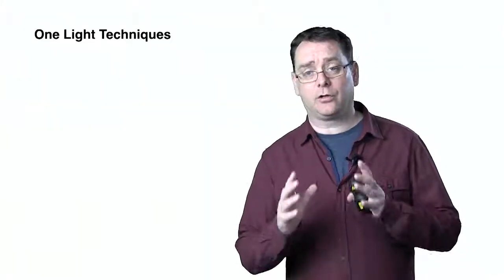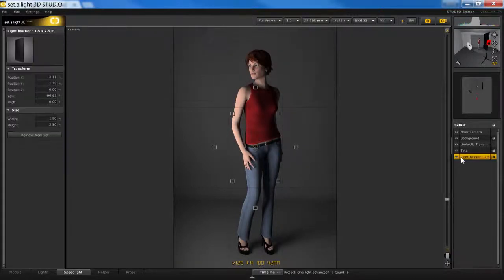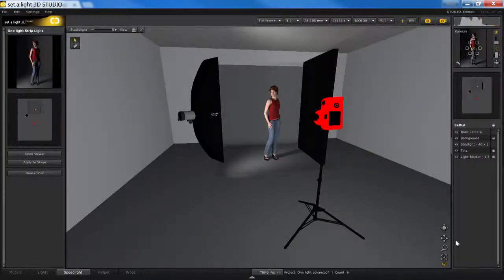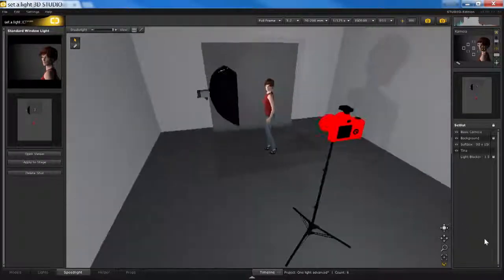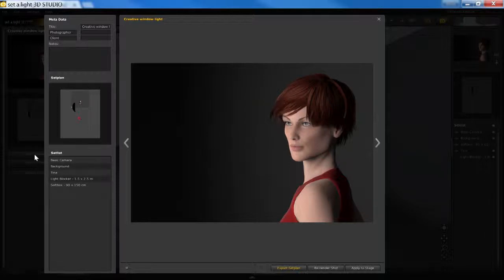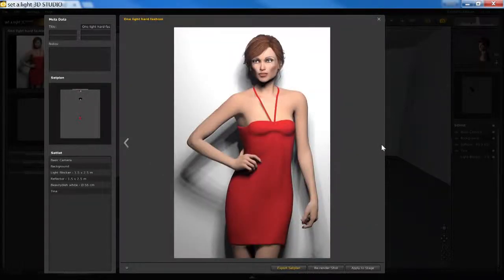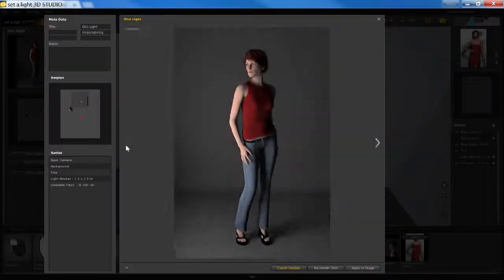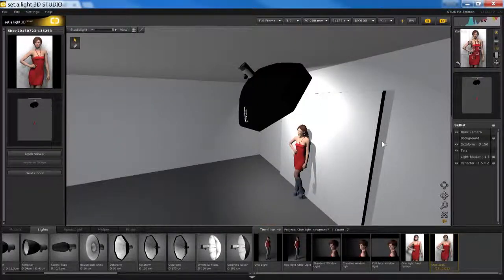آموزشset.a.light.3d.studio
شبیه ساز عکاسی و نورپردازی
برای خرید به فروشگاه مراجعه کنید شبیه ساز نورپردازی